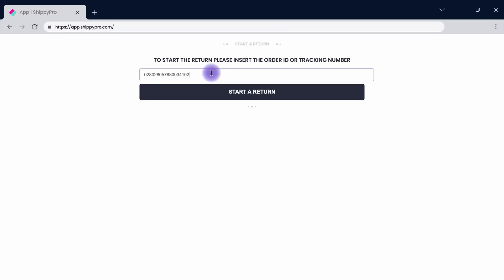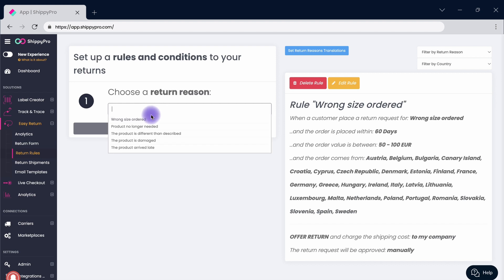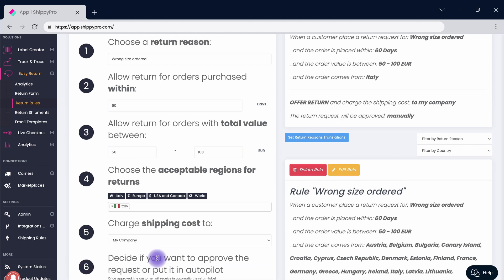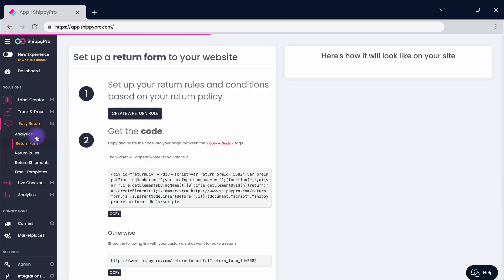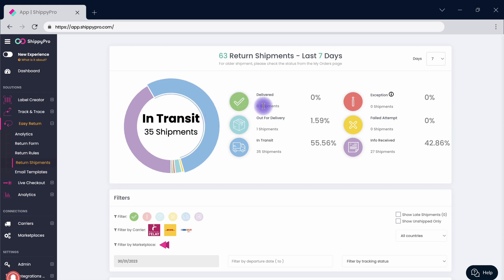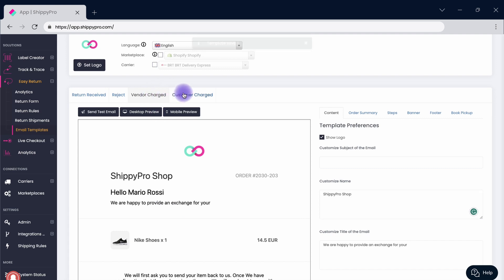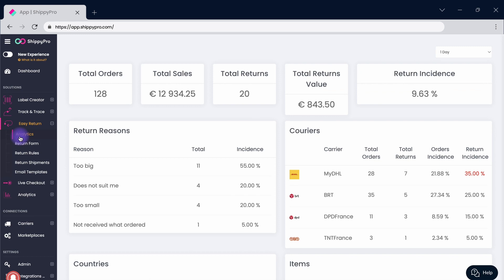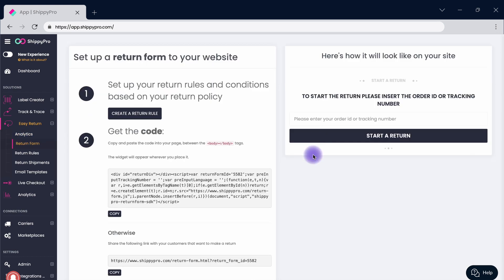Automate your return management with Easy Return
Easy Return is the perfect solution to manage your returns seamlessly and save a lot of time for your customer support team. Set return conditions, share your form, and provide clear instructions to your customer automatically.

ShippyPro is the complete shipping hub that helps worldwide merchants to ship, track and return their ecommerce orders easily. With ShippyPro, you’ll get plugged into the largest library of Sales Channels and Carriers integrations to manage e–logistics from one place, saving time and money on shipping.

00:00 - 00:19 Introduction
00:19 - 01:16 Rules & Conditions
01:16 - 01:36 Return form
01:36 - 01:49 Return Shipments
01:49 - 02:33 Email templates and instructions
02:33 - 03:18 Return Analytics